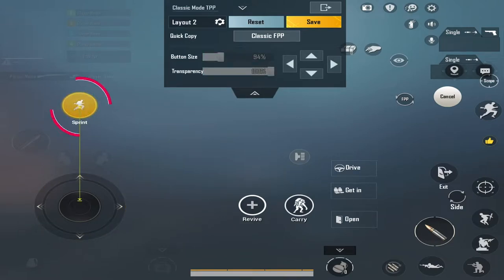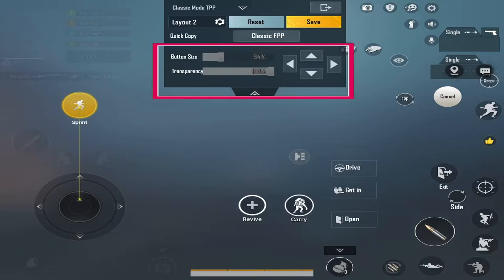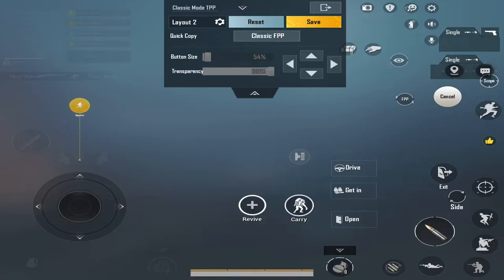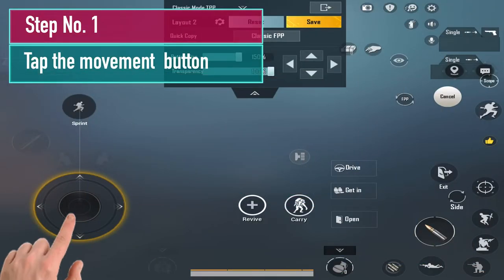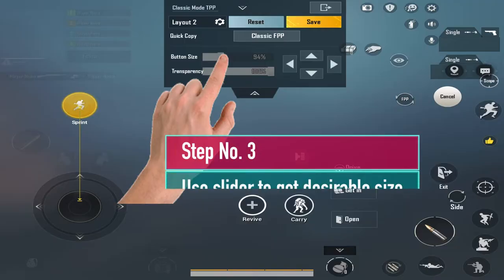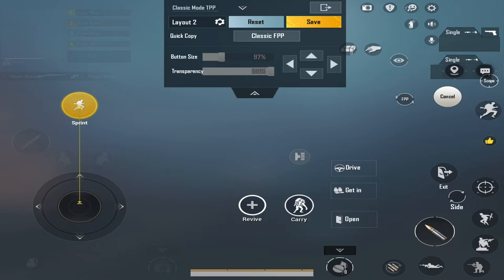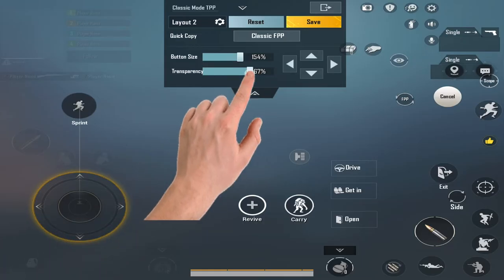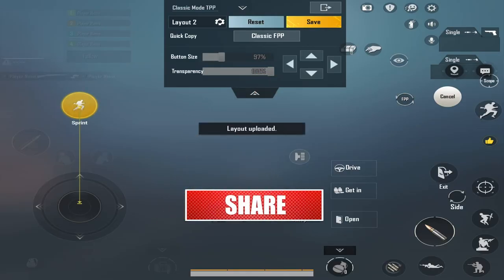How to change the size of sprint button in pubg mobile, BGMI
This short video guides you to change the sprint button size in pubg mobile or bgmi.
By default, we can not change the size and transparency of sprint button. But there is a simple trick to change it. Watch and follow the steps to resize the sprint button in pubg mobile.